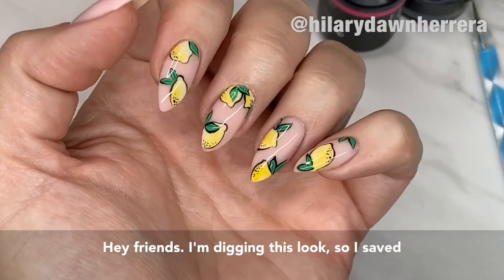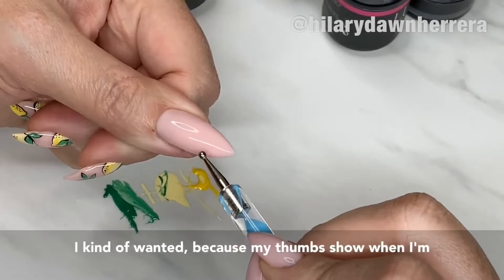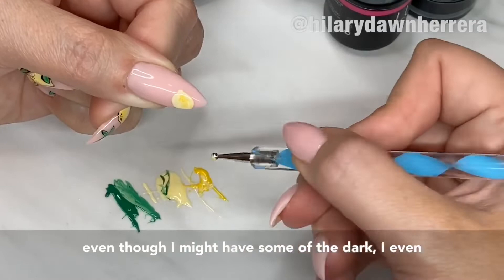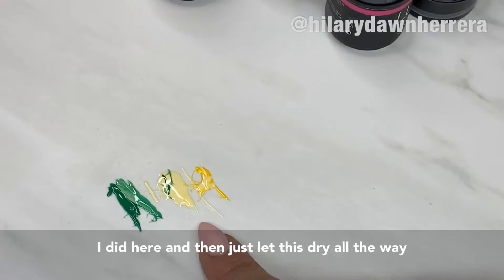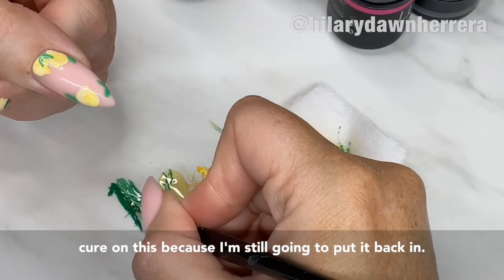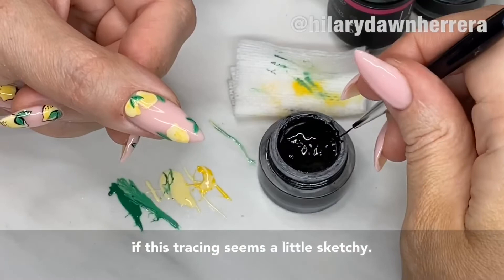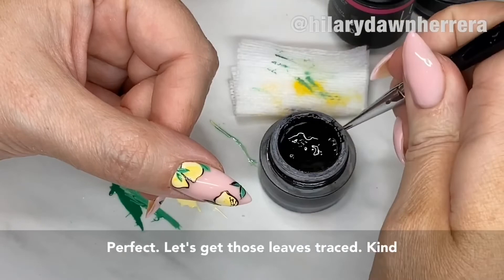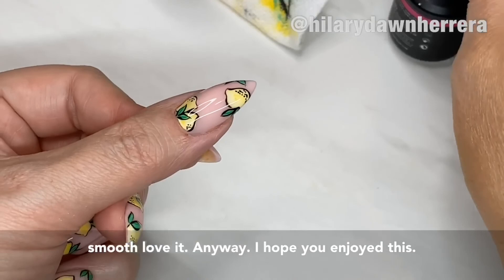LEMON EASY NAIL ART by HILARY DAWN HERRERA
Ok friends this was fun. Now let me get you some links.

Yellow is “this sh*t is bananas” from Files by Less. Code HDH saves you 20% on all FBL:

Black art brushes is from this set and is the shortest one of the 3 that come:

Gel curing lamp I use:

Allllll the other things I love to use and my online nail courses can be found through this one major link: